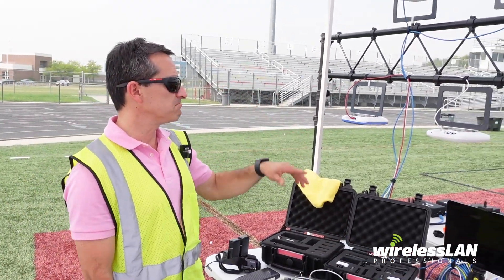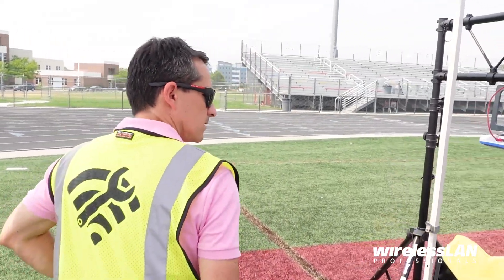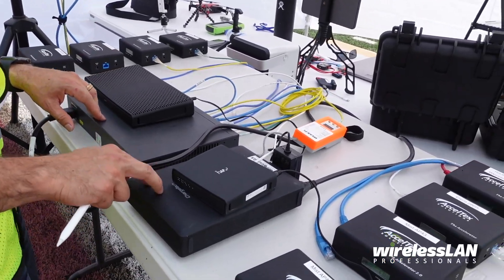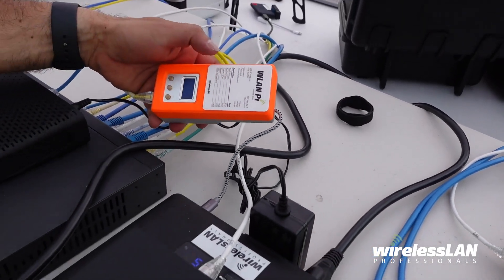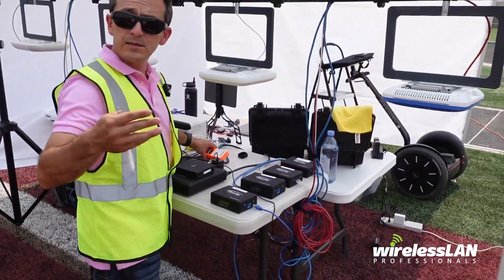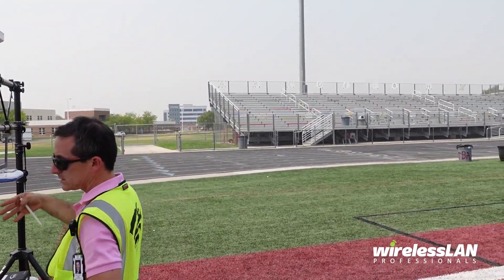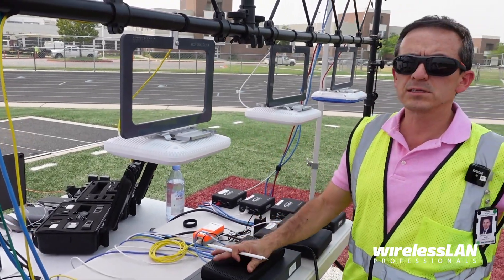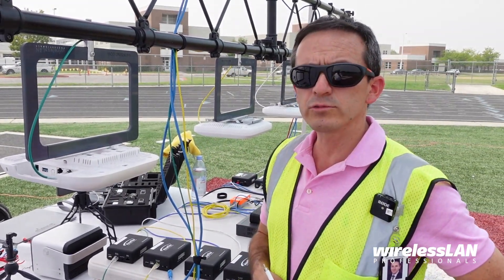Ferney Interview about Testing Procedures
We are finally doing the field test. In today's video, we're doing client testing Jordan High School in Utah in the United States.